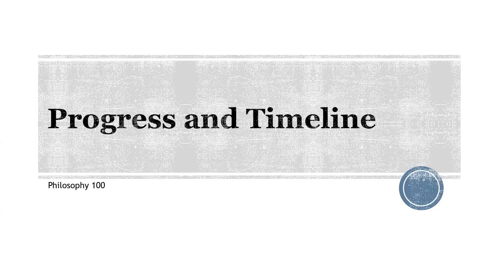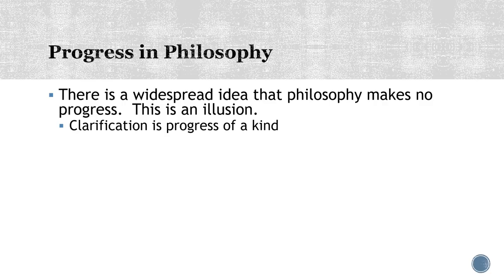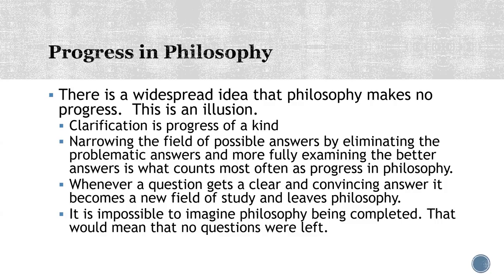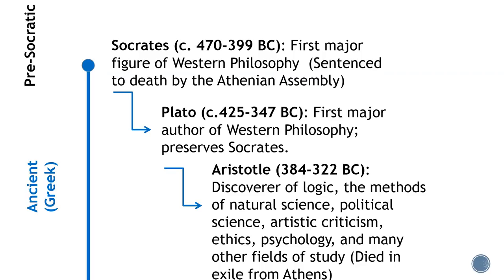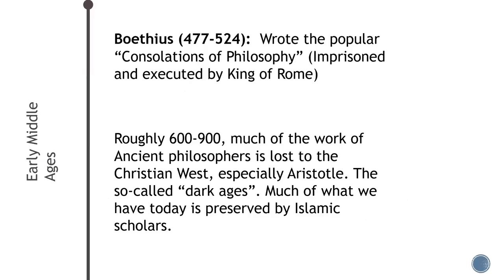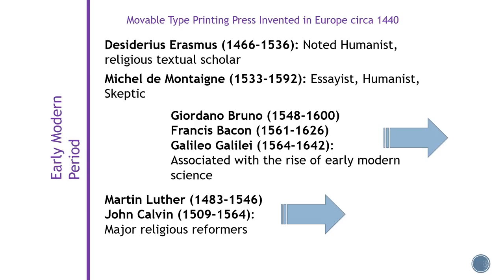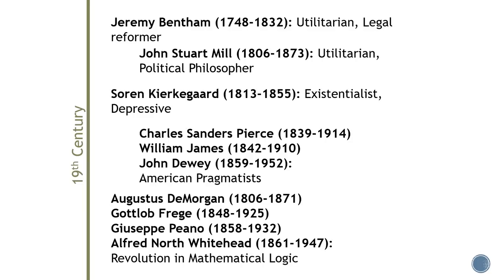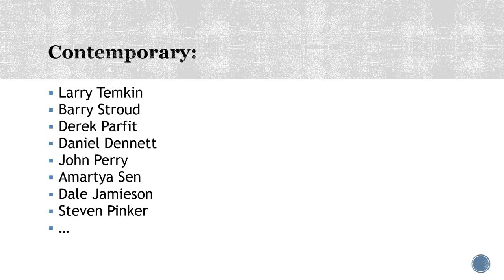Progress and Timeline